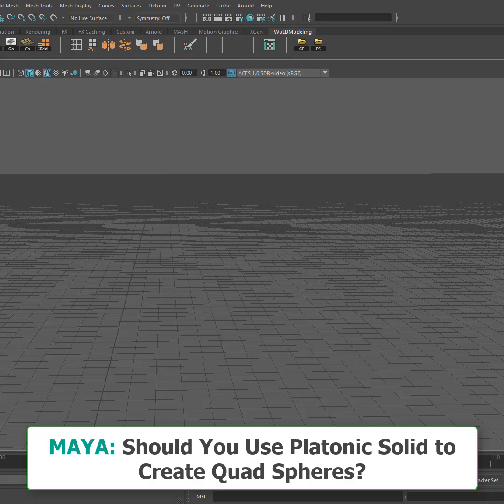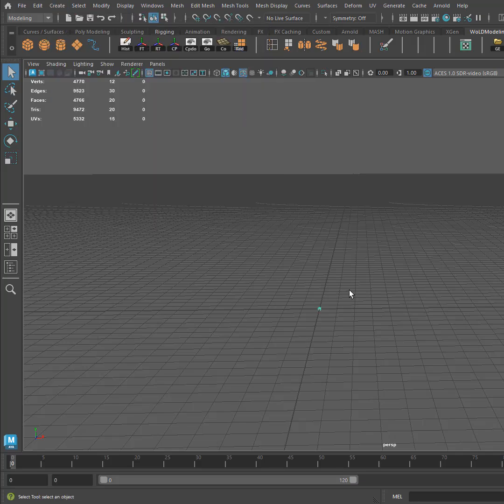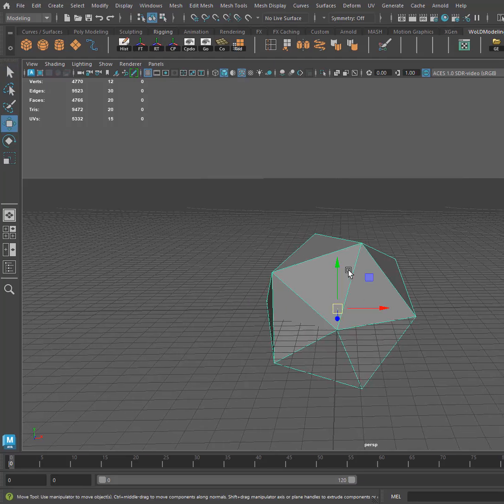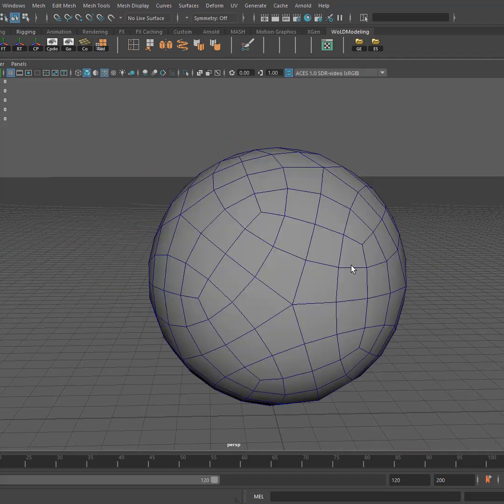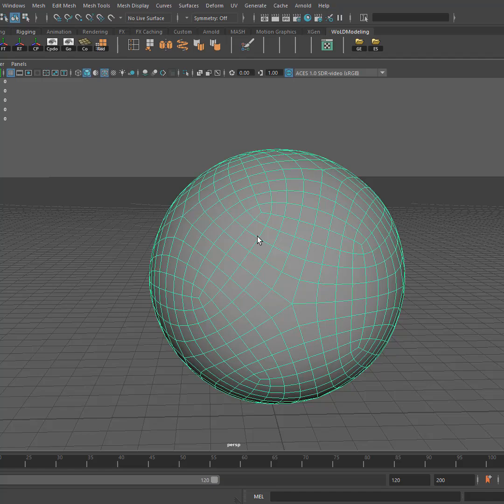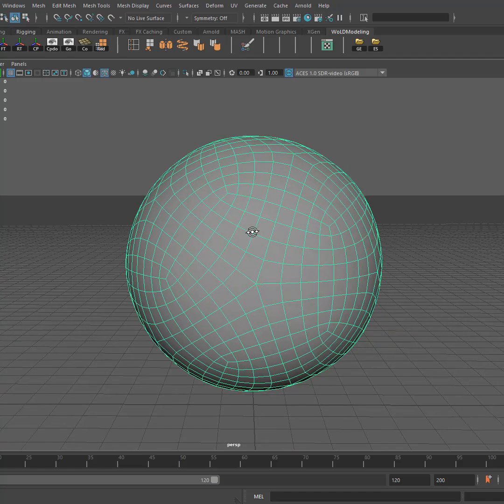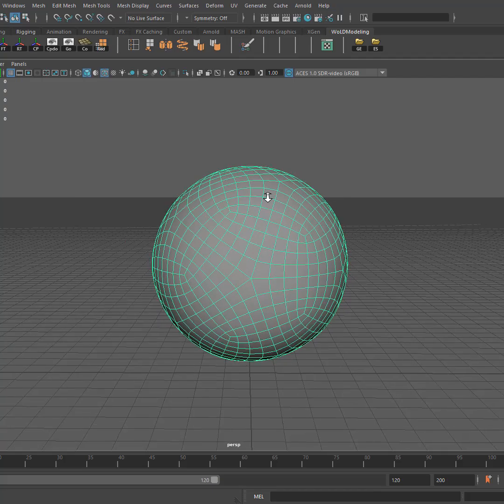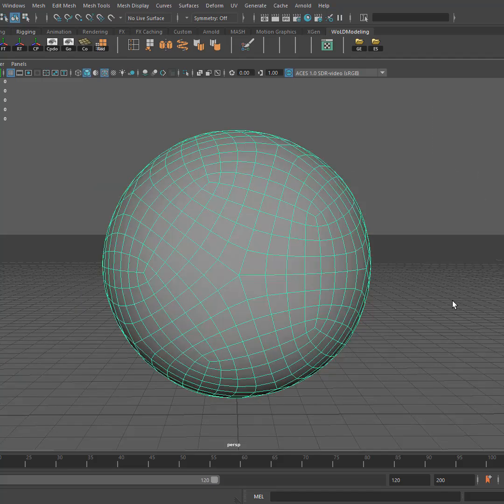Should You Use Platonic Solid to Create a Quad Sphere in Maya?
There are a few problems with it I don't like...